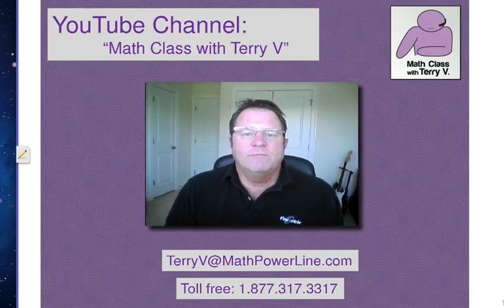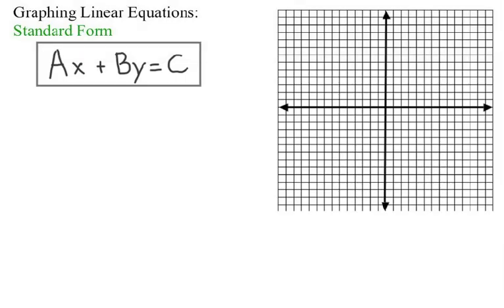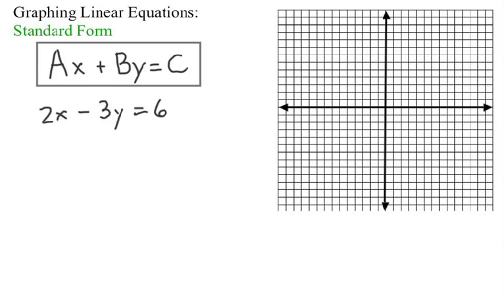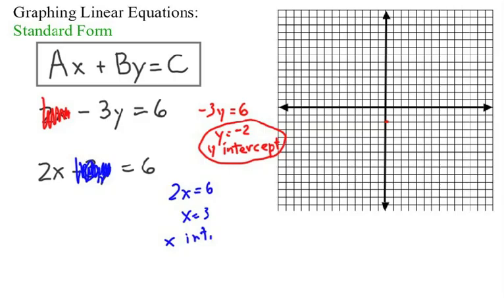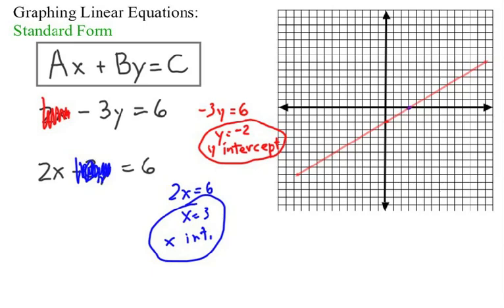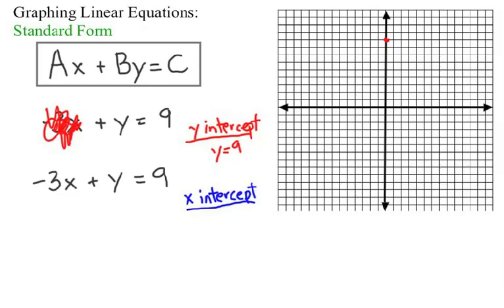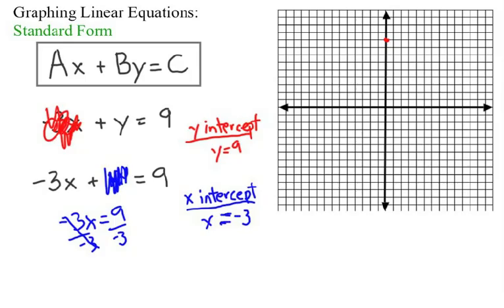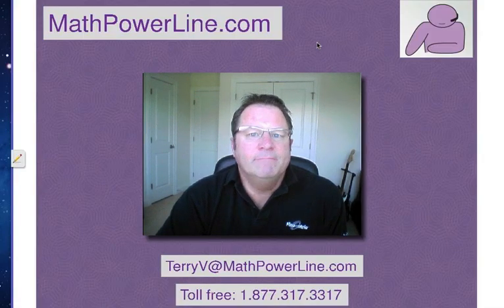How to Graph Linear Equations: Standard Form (Cover-up Method)